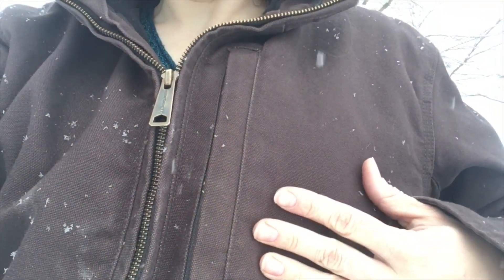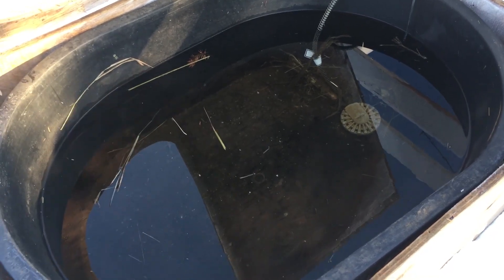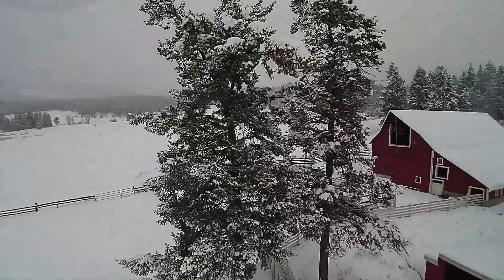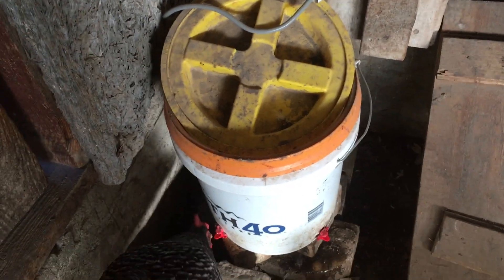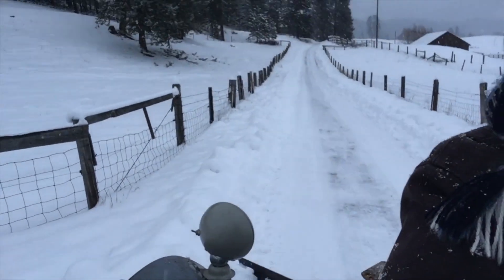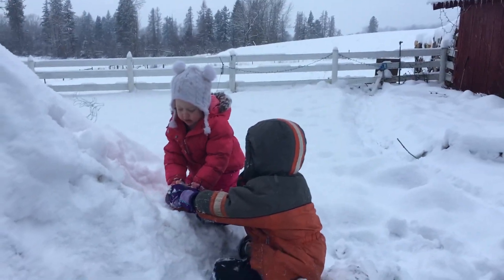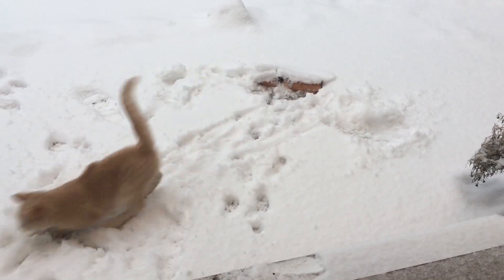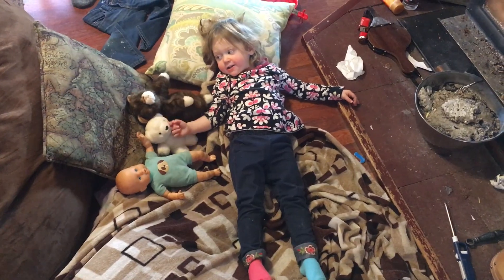Wintertime 2020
We are heading into Spring by the time I finally finish up our winter video. We made a few changes to our watering set up and it worked quite well. Overall, a mild winter, but still had quite a few nights of low temperatures (this year the lowest was single digits instead of negatives). Hope you enjoy a mix of the farm, the animals, and the children.